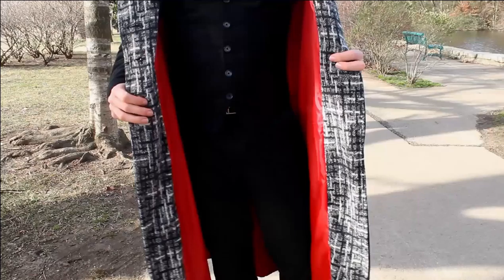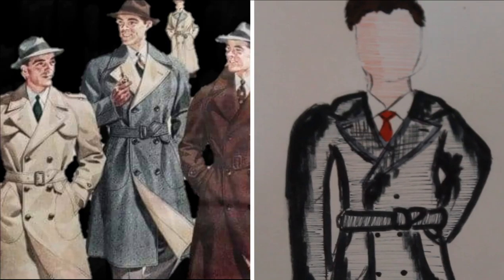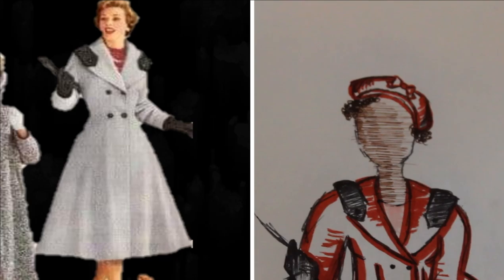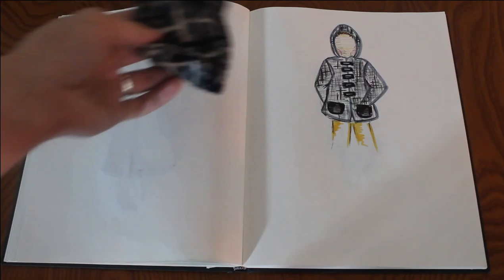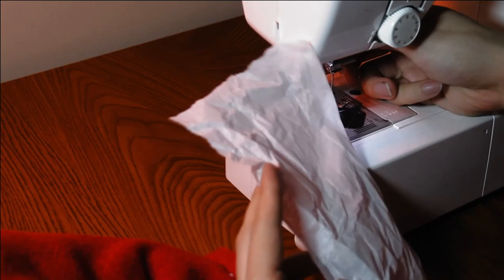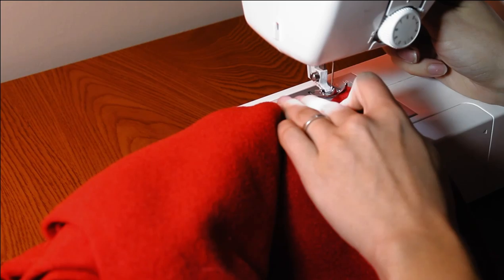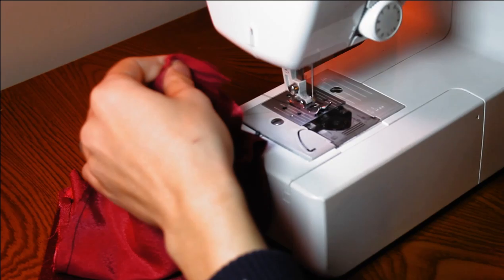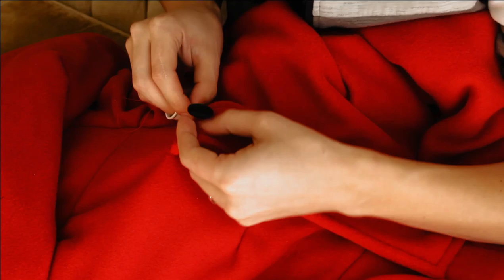Sewing Inauguration Coats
Welcome back to Court! The inauguration coats were perfect inspiration for this project. I wanted to create looks that serve as functional outerwear and made us look like one cohesive unit. Although none of the coats are spefically seen at the inauguration the cut and style of many of the coats are featured.

Chapters
0:00 intro and sketches
2:13 patterns
3:22 sewing
6:17 finished pieces